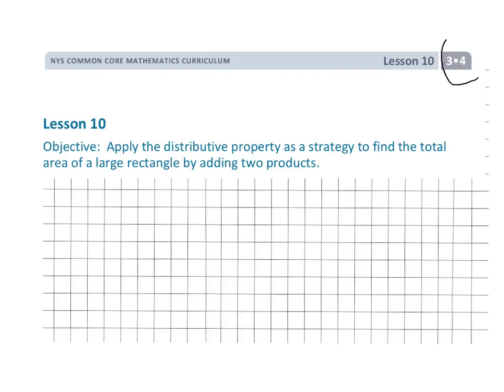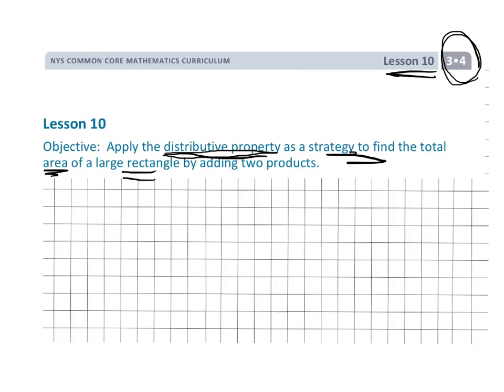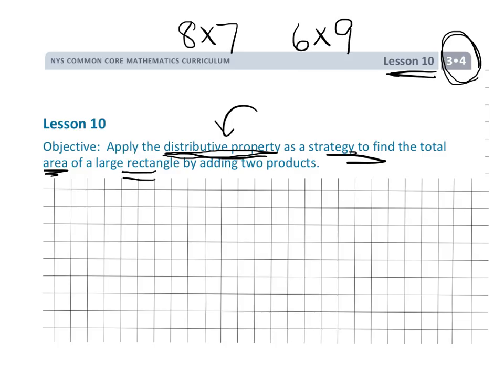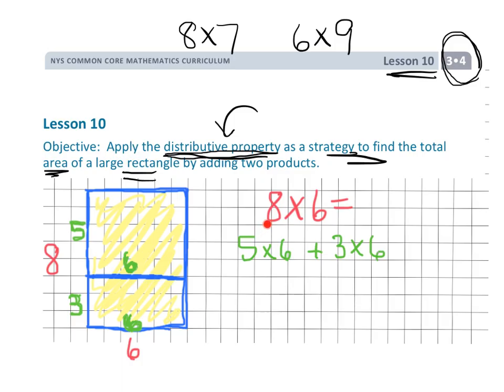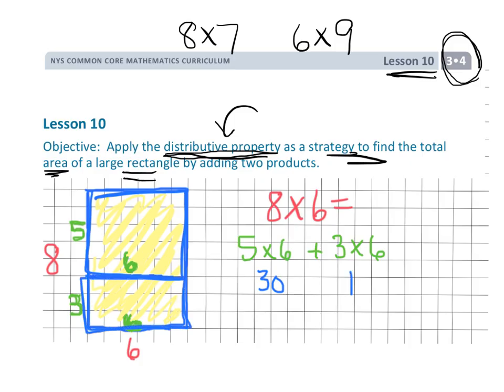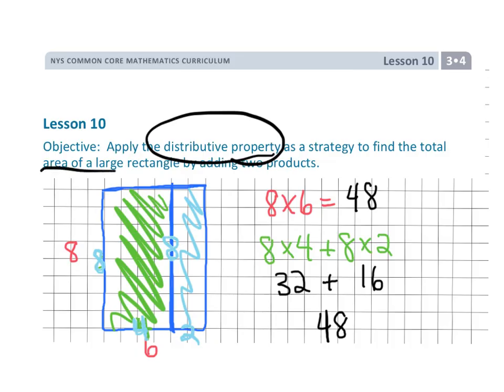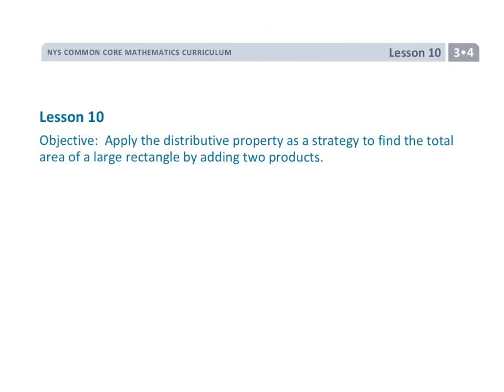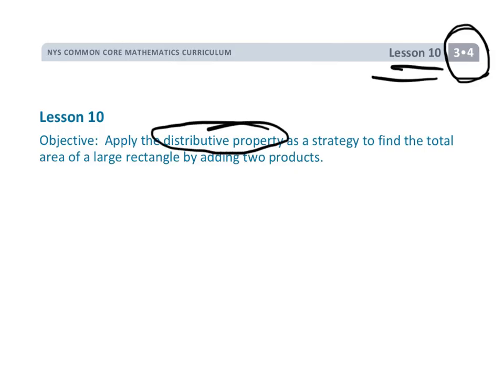EngageNY Grade 3 Module 4 Lesson 10